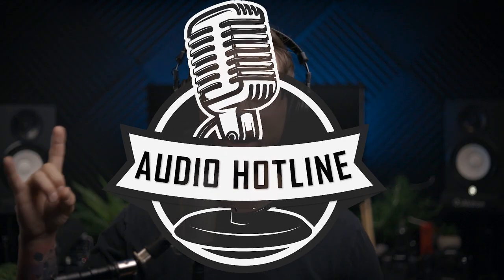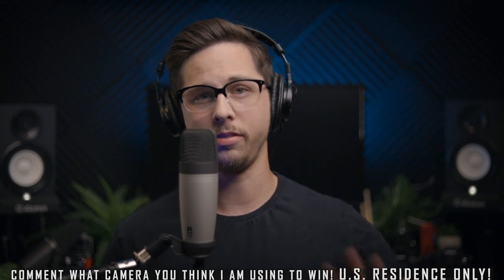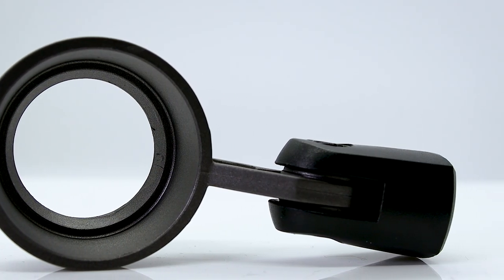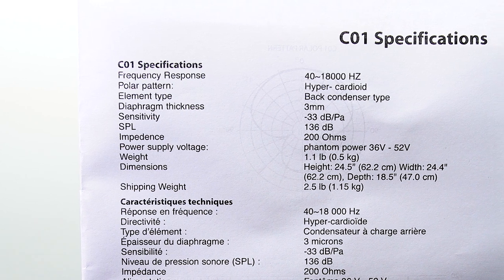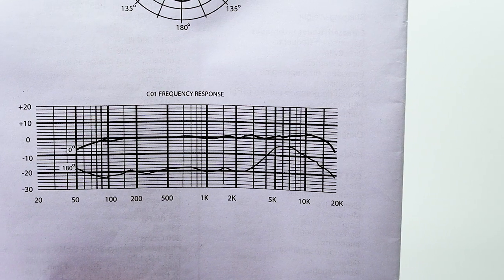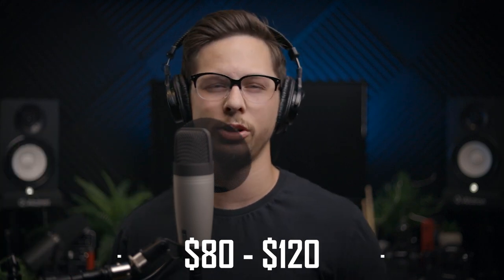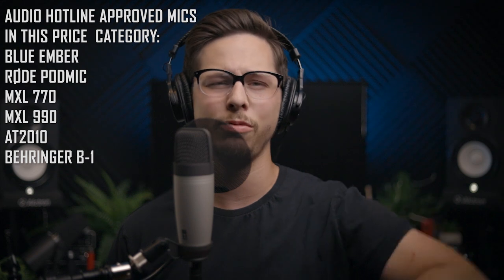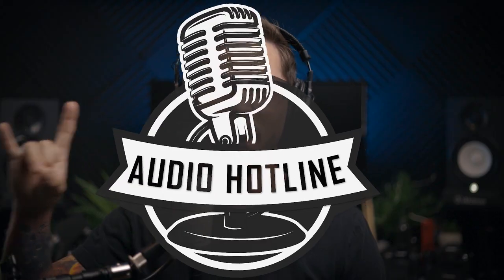Samson C01 Condenser Microphone Review / Test (Should you save up or buy this under $100 mic?)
Today, I have Samson C01 XLR Condenser Microphone. This mic is budget friendly, currently under $100 (link below). I have had mixed experiences with Samson mics, so I was hoping for the best! Check out the testing and audio samples and see if this is right for you! Every person has different expectations of audio gear. If the features are what you need, and you like the sound, then it is right for you!

AS OF THIS POST IT HAS CURRENTLY DROPPED DOWN TO $60 ON AMAZON!!

MYSTERY CAMERA (guess in comments!)
Atomos Ninja V
Godox SL60W
Hercules Mic Stand
Zoom H5
Apollo Twin Quad
Mogami XLR
Monoprice XLR
SE Dynamite
Manfrotto Tripod
Manfrotto Tripod Mini